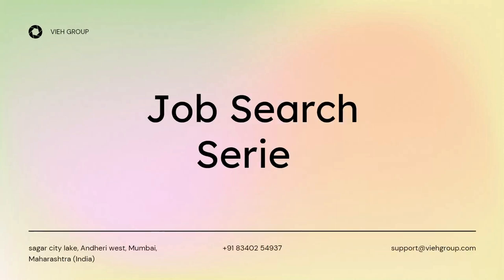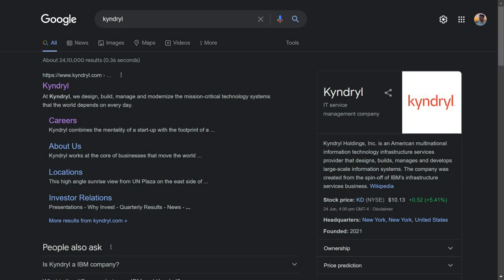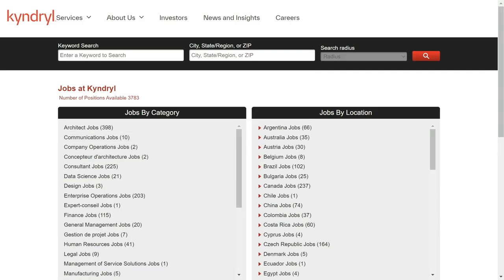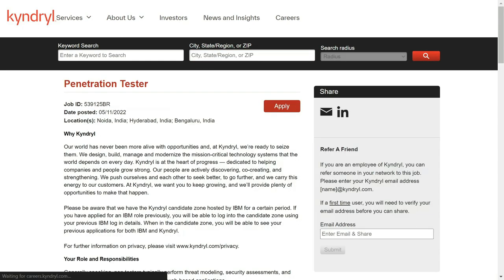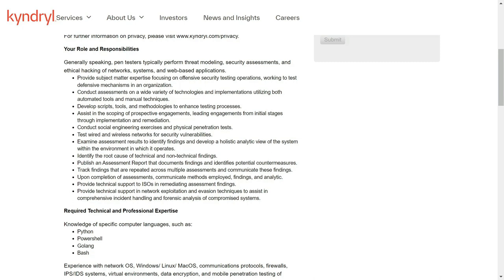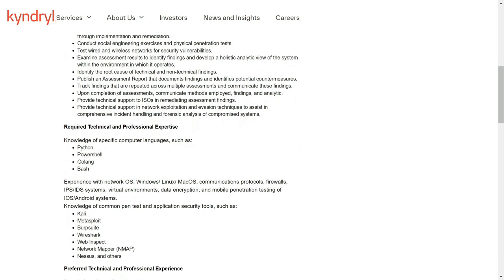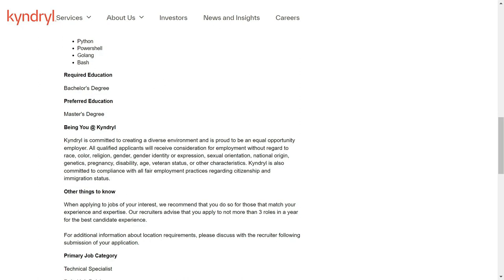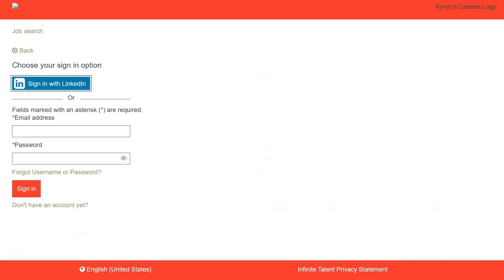Job as a Penetration Tester | cybersecurity jobs | cybersecurity careers | vacancy 2022